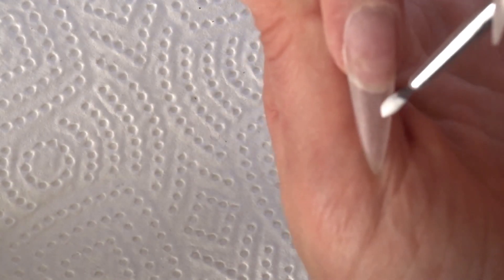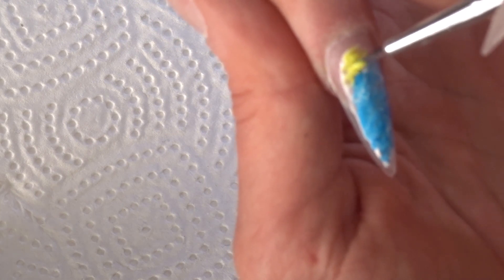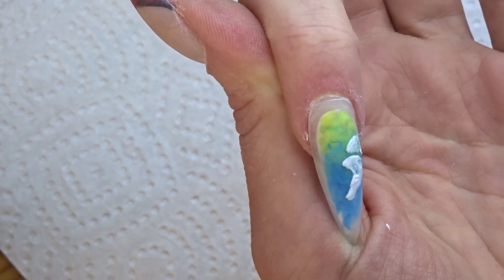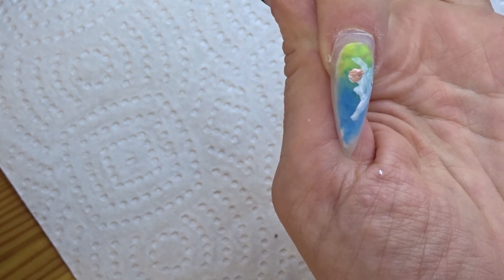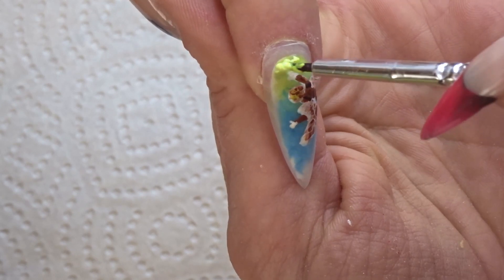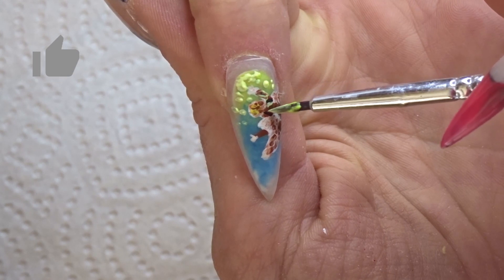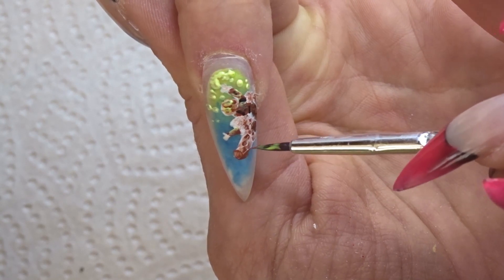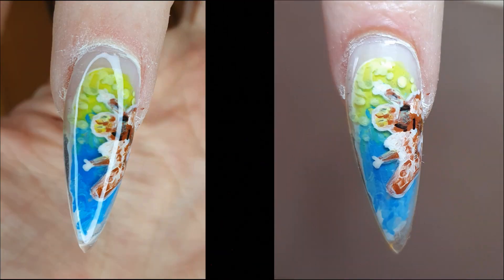Bit too sunny... | Icarus☀️ | Nail Art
The myth of Icarus in a nail art :D

Secret Garden by Alexander Nakarada

Camera:
-Nikon D5200
-Nikon lens DX VR AS-S Nikkor 18-140mm
Editing software:
-Audacity
Microphone:
-Röde VideoMic Rycote
Laptop: